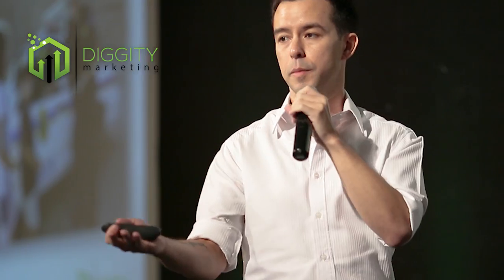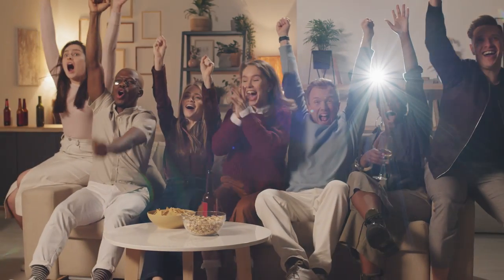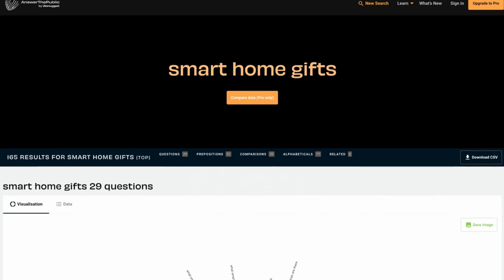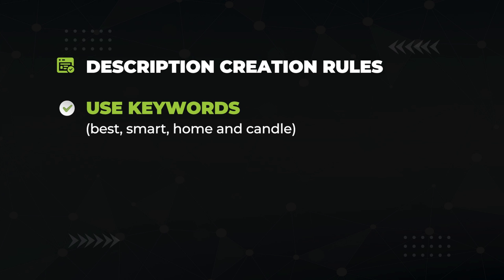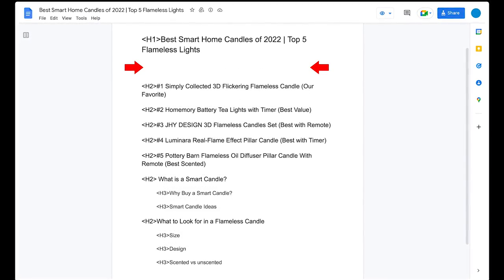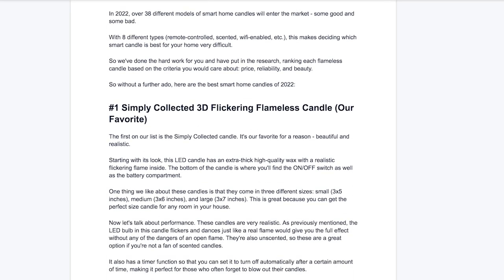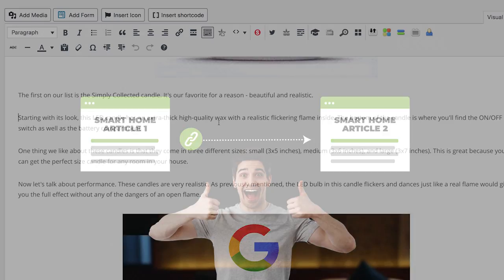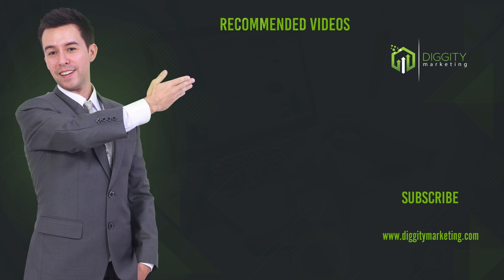SEO Tutorial: Complete (Step-by-Step) Guide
Do you want to get a complete SEO beginner tutorial that will help you to get your website to the first page of Google? In this video, you'll get to know how to get FREE organic traffic for your new website.

Timestamps:
00:00 Introduction
00:28 My SEO Journey
01:20 What is SEO
02:50 Keyword Research
04:02 On-Page SEO
04:37 Three Kings
07:21 Content Writing
09:10 Uploading Content
10:05 Interlinking
10:26 Link Building
11:48 Technical SEO

Resources:
Tim Ferriss - The 4-hour Work Week